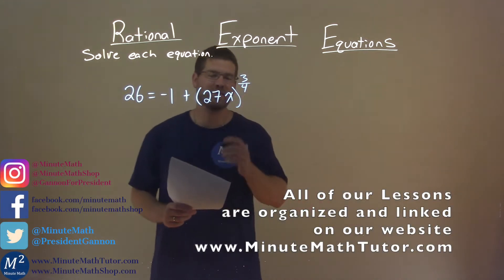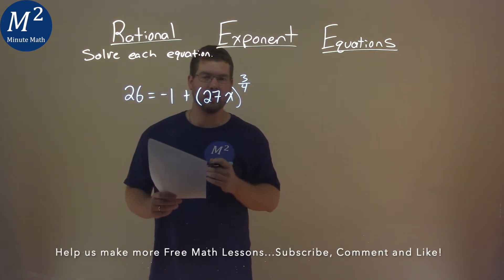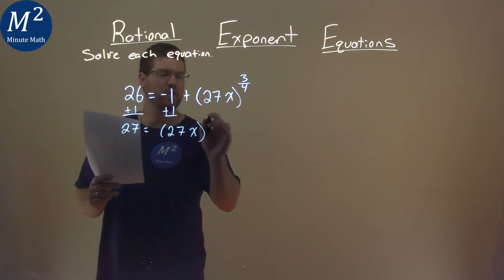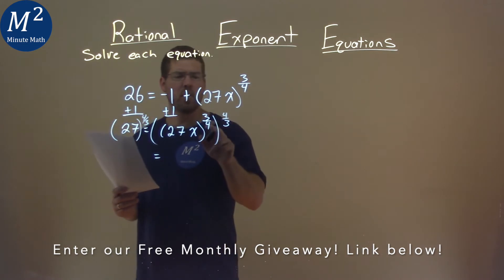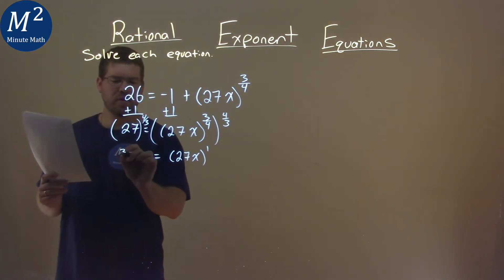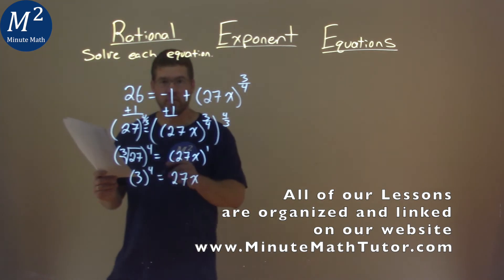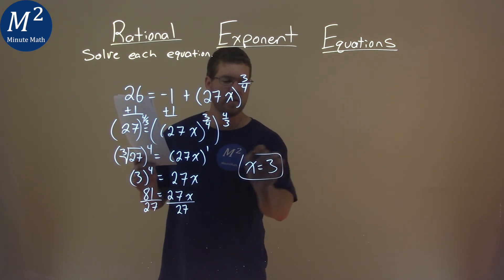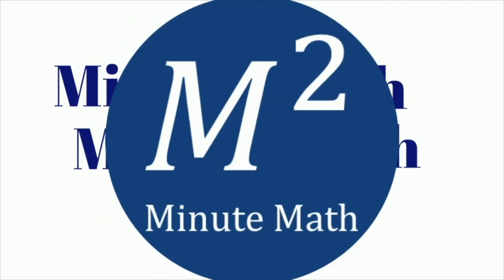Solve 26=-1+(27x)^(3/4)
Solving Rational Exponent Equations. We learn how to solve 26=-1+(27x)^(3/4). We learn how to solve the rational exponent equation 26=-1+(27x)^(3/4). This is a great introduction into rational exponents and how to solve rational exponent equations. This is under the topic of Radical Functions and Rational Exponents with this free online math video lesson.